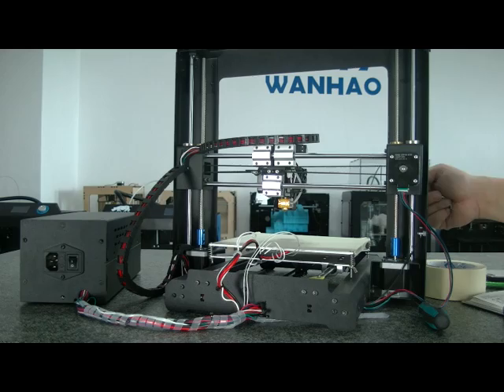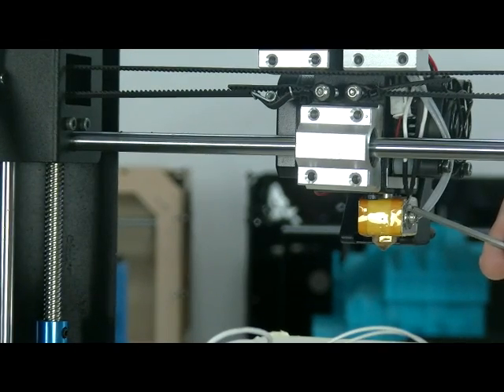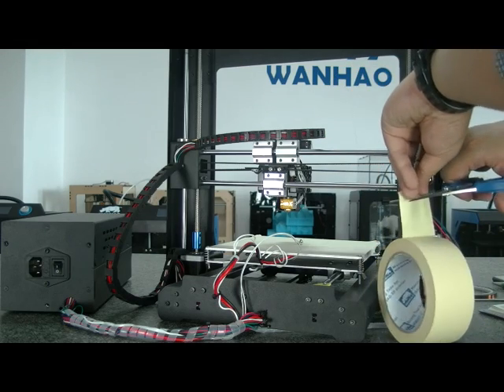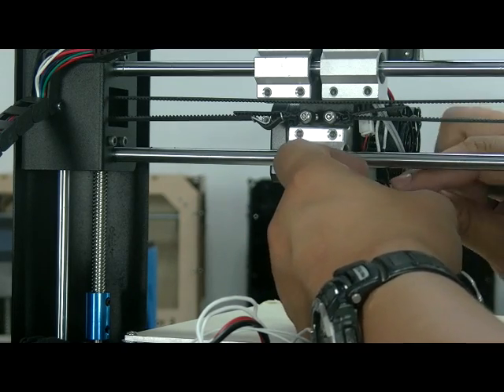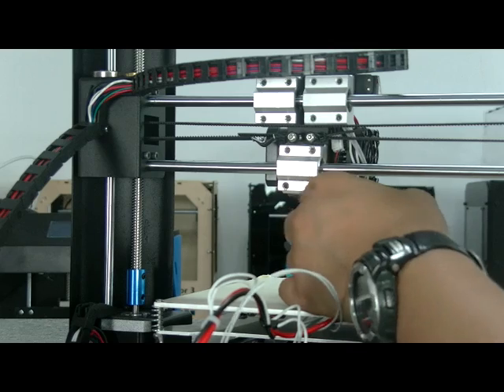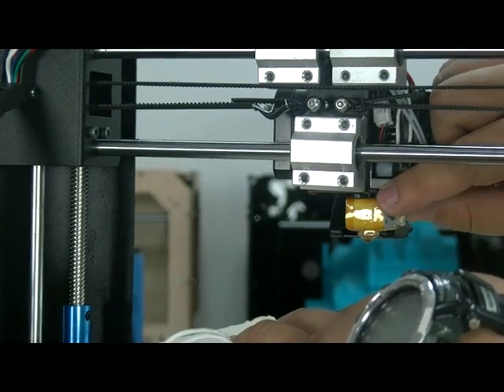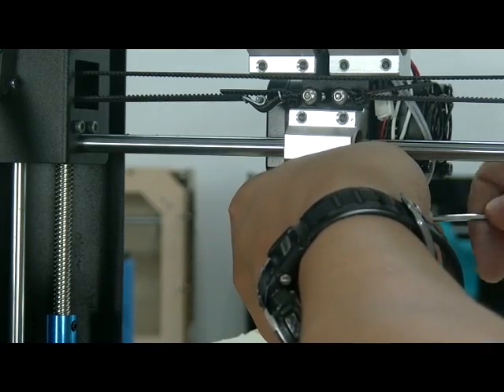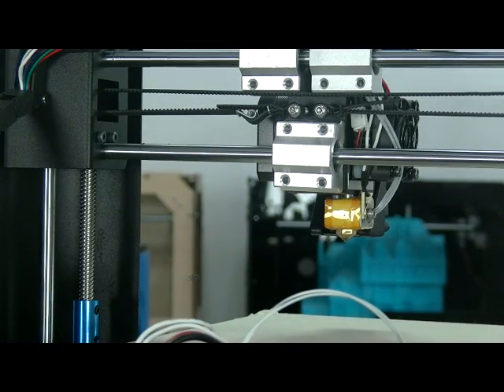How to avoid the thermistor short of Wanhao Duplicator i3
if there is a thermistor short, you can loosen the screw and then cover the insulate tube with wanhao masking tape or the kapton tape. This video will show you how to avoid the thermistor short.